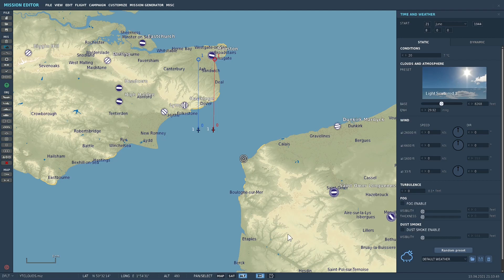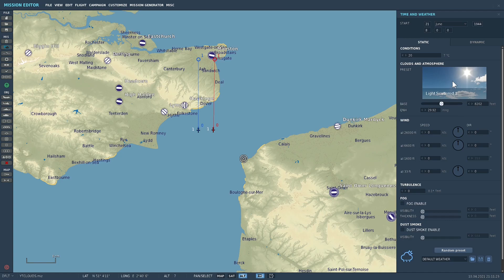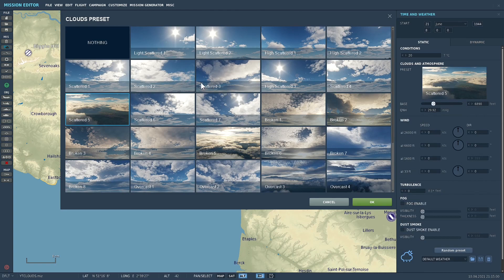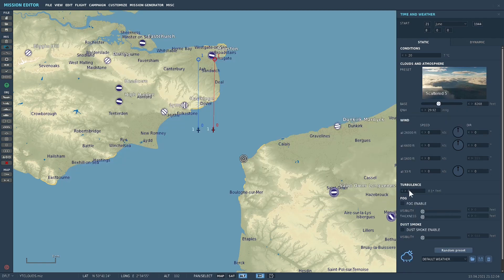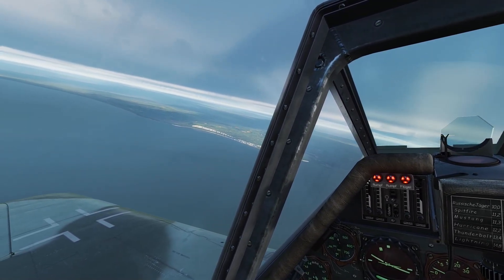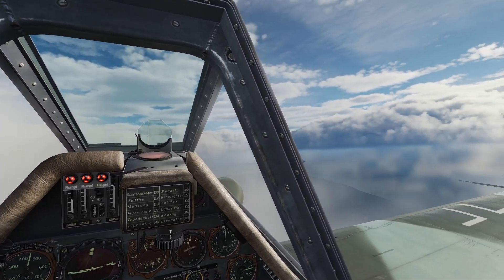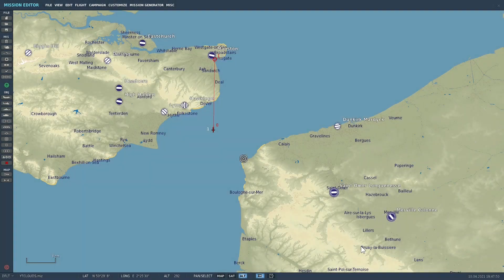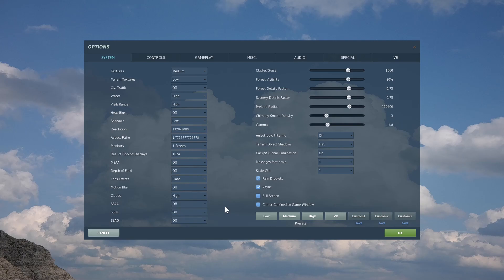DCS 2.7 OPEN BETA - NEW CLOUD PRESETS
A mission editor how to quick guide for the cloud presets.